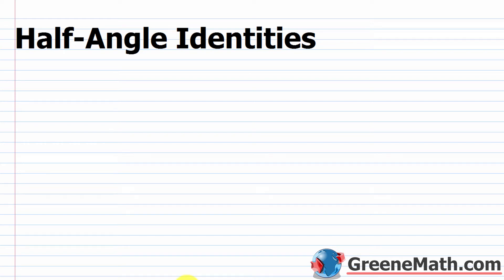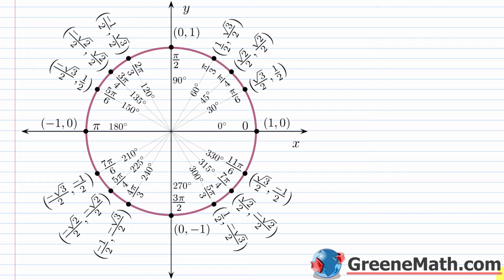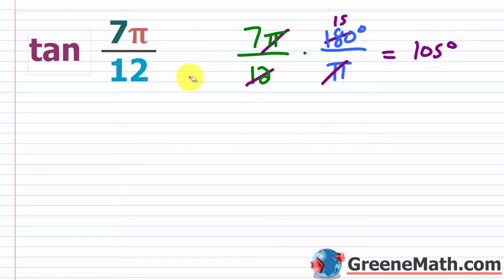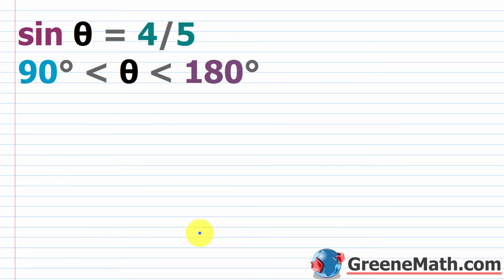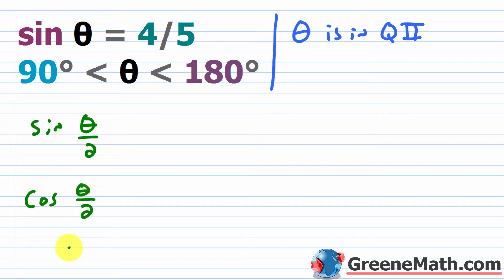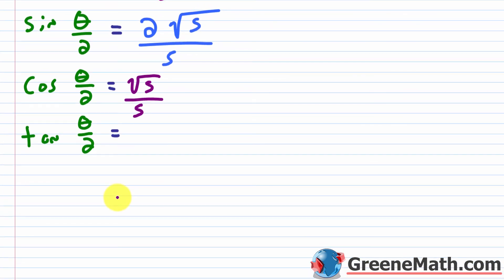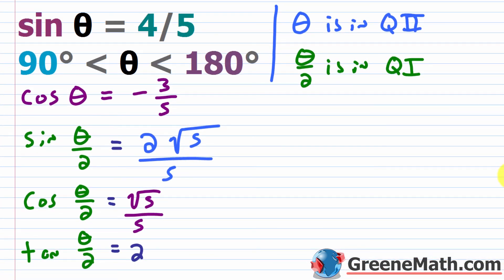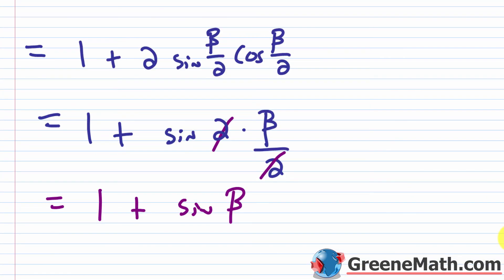Half-Angle Identities | Finding Function Values of s/2 given Information about s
In this lesson, we will learn about half-angle identities. We will look at sample problems that involve finding the exact value of a trigonometric function using half-angle identities, finding function values of s/2 given information about s, and verifying a trigonometric identity using half-angle identities.

0:00 Introduction
0:20 Trigonometric Identities Handout
1:19 Find the exact value using half-angle identities problem 1
4:17 Find the exact value using half-angle identities problem 2
8:23 Finding function values of s/2 given information about s
16:35 Verifying an identity using half-angle identities